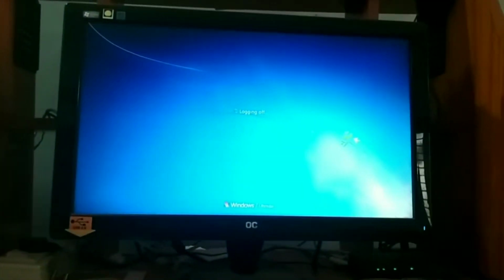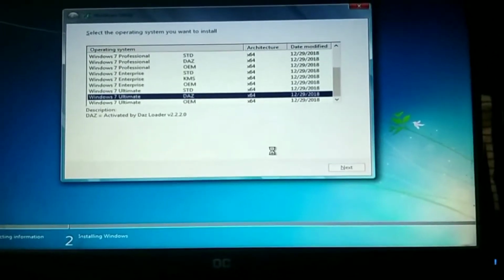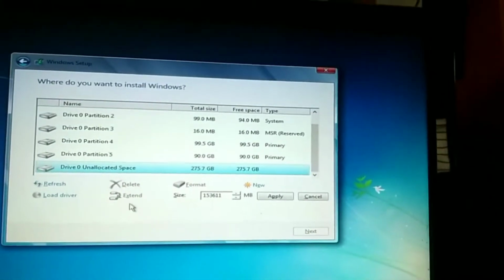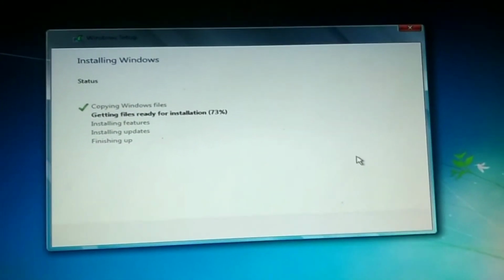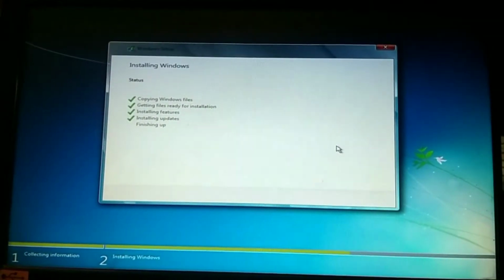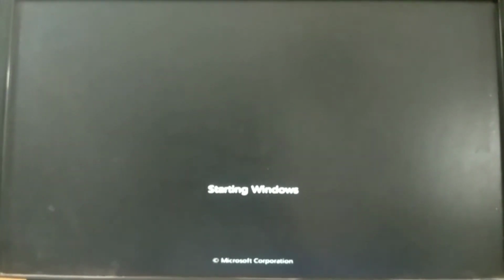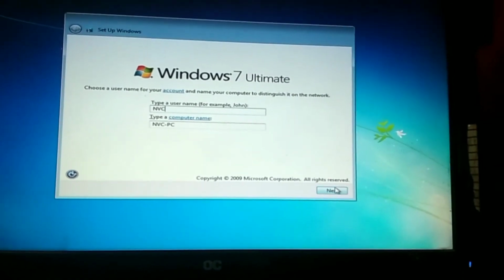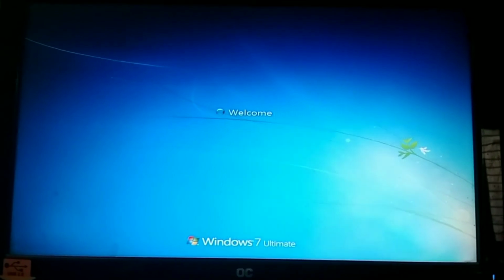Easy Guide: Installing Windows 7 Ultimate on Your PC (Step-by-Step Tutorial) | Tech Tonic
Welcome to Tech Tonic! In this comprehensive tutorial, we'll show you the simple steps to successfully install Windows 7 Ultimate on your PC. Whether you're a beginner or a tech enthusiast, our easy-to-follow guide will help you through the process. Follow along as we cover each step in detail.